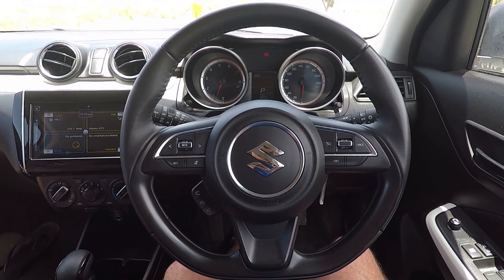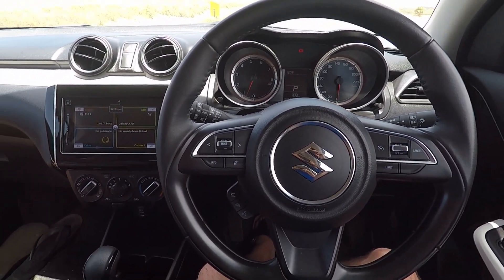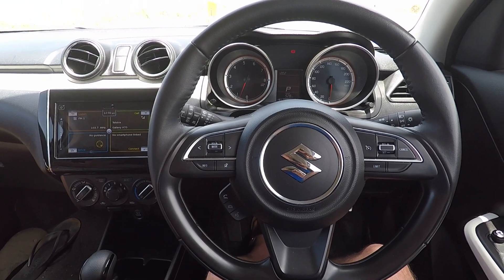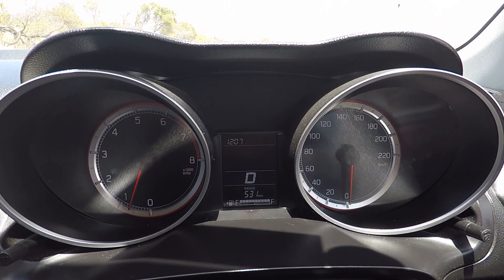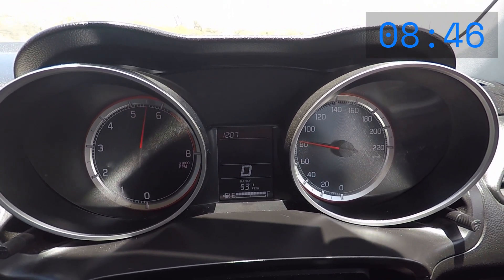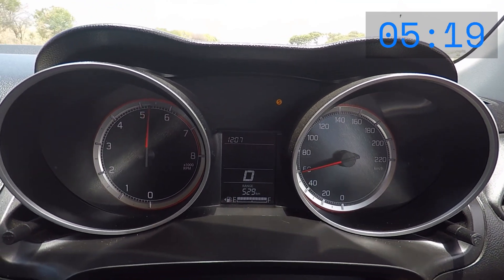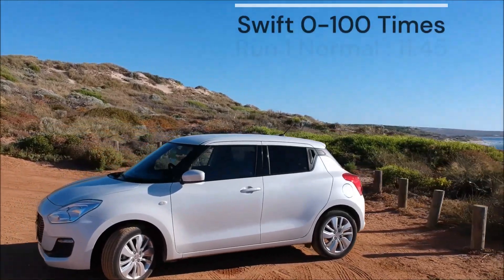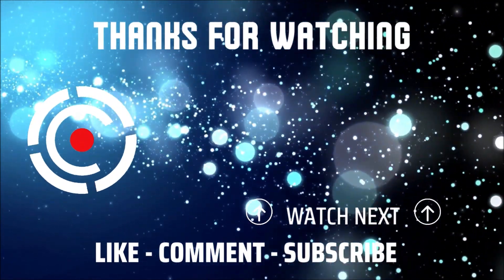Suzuki Swift 0-100 km/h / 0-60 mph Specs & Acceleration Test (A2L)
2020 Suzuki Swift 1.2 Specs & 0-100kmh, 0-60mph Acceleration Test